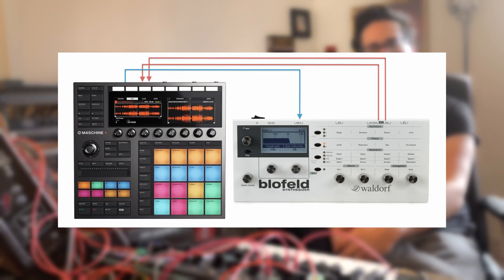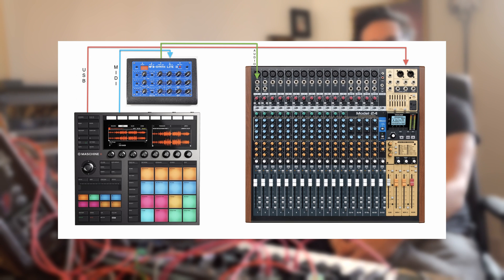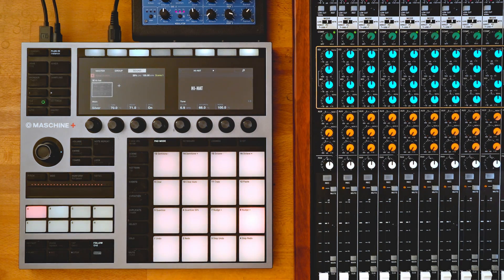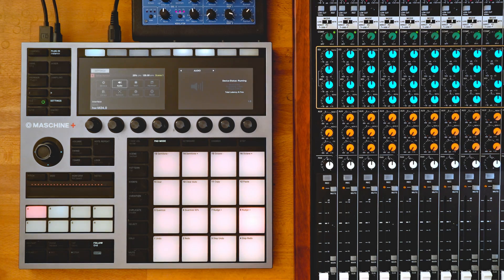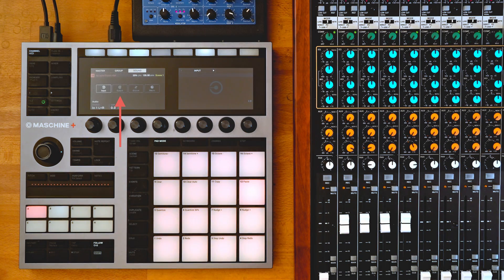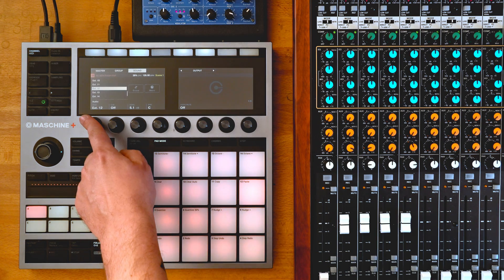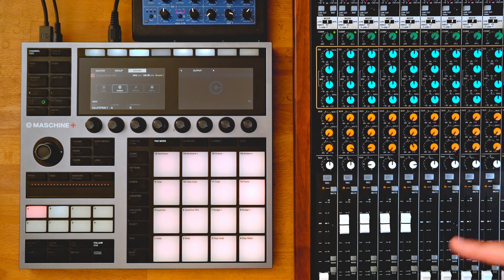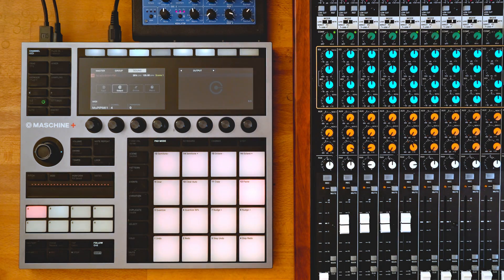How to use an External USB Mixer with MASCHINE+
In this video, we explain how to integrate your MASCHINE+ into your setup by connecting an external USB mixer to mix your MASCHINE+ Sounds externally, as well as process external sound sources through the MASCHINE+.

0:00 Introduction
0:27 Connecting a USB mixer
2:23 Configuring an input to process an external source
4:18 Outro